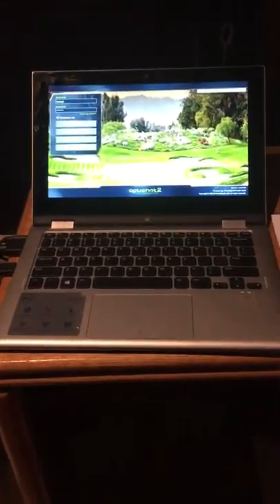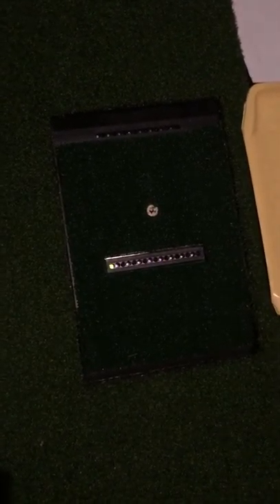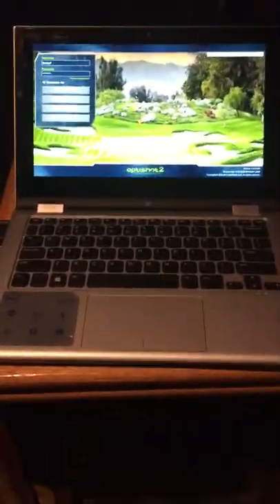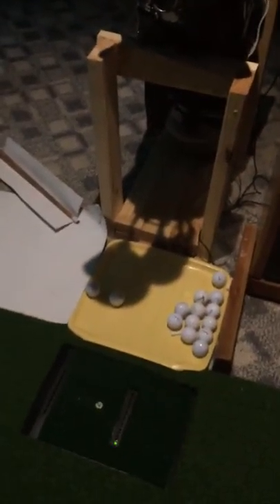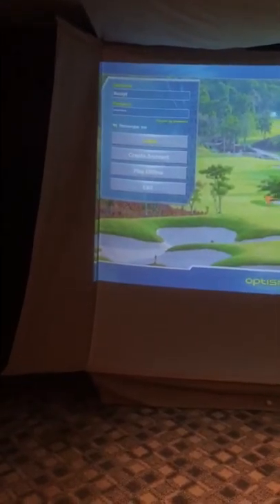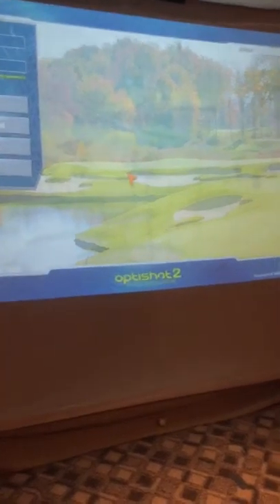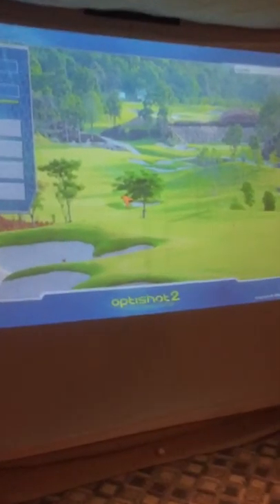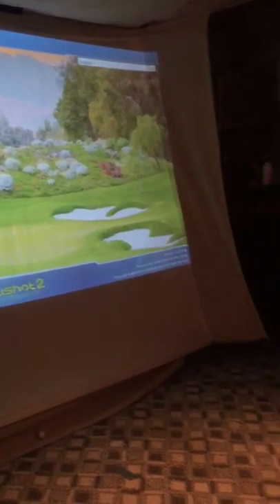Optishot 2 golf simulator. Review part 1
Intro
Optishot 2 golf Simulator -
Sim Cost me $300. I bought a special golfing mat for another $150. Could made that for a lot less.
I have about $400 in an overhead projector. I could have got by on a cheaper one but I got a nice one.
I made the impact screen out of a King Size sheet sewed to a painters drop cloth canvas and then put a heavy blanket behind that. I used a steel pipe on the top to hold level and some bungie straps. Cost = about $50. Need at least a 8 ½’ ceiling but 9’ is better if you have taller players and their swing is high.

Lighting is key. LED lights work best. I mounted a spot can and put in a LED light bulb above the readers. Cost about $20.
Block all sunlight and limit other lights if possible.
It works much better if you calibrate your clubs correctly. Harder to do if lights are not right.
Find your clubset specs on line if possible and enter exact offsets and club head angles and lengths.
Mine are an older King Cobra II set and it was hard to find but I found a website that posted specs on irons. Most Drivers has most specs listed on it. The more accurate you are the better. Also adjustments for real club distances can be made. So if you normally hit a pitching wedge 150 yards, you can make a adjustment that will bump up or down the speed to what you really hit.

This sim works by measuring club head speed as it passes through LED lights and readers. It measures angles and speeds and tries to predict what the ball is doing. Others sims costing many times more use screen impact measurements and radar and tend to be more accurate.
Club height is not measured which is a big factor. You can top the ball or miss the ball completely and it will still give a reading as if you hit it. This is a big flaw.
Good part is you don’t even need to use a ball to practice your golf but I want my practice to be as real as possible. I hope they fix that part.

Lastly, if you really hit the ball deep and club head bounces off the simulator reader, you can get some pretty random readings. By hitting the sim pad, you move the LED readers ever so slightly and it measures micro movements. I usually take a mulligan.

All sims … Putting pretty much sucks… but they tried.

Good news, it can simulate some good golfing. You can play online against other players or play a 4 man at home. And great for the driving range. You can get an accurate  reading of club head speed and rather you are open, closed, square, and hitting heel, toe, center, and rather your swing is inside to outside, outside to inside, straight. Also measures you swing tempo. Again, does not do a good job measuring the contact with ball height. Top or bottom is not measured.

My total cost for this about $920. I already had the notebook so I did not count that. The projector can double as a big screen HD to watch really big HD movies on so you really may not have to count that $400 for projector + $50 for screen but I did.